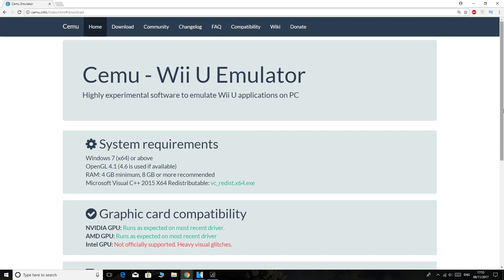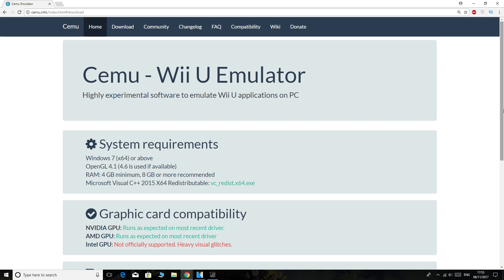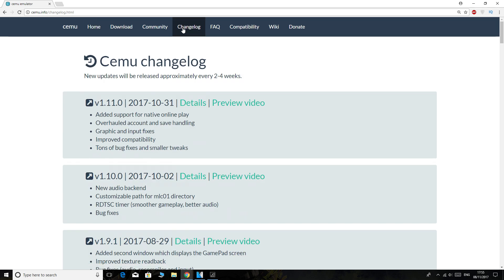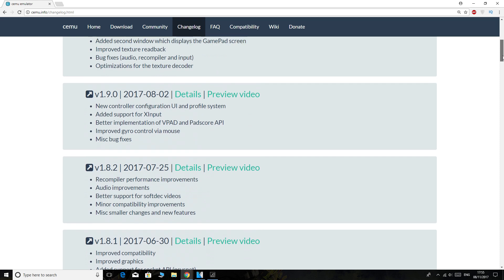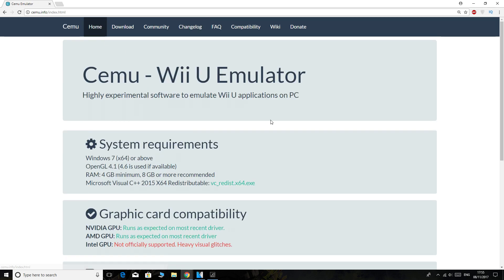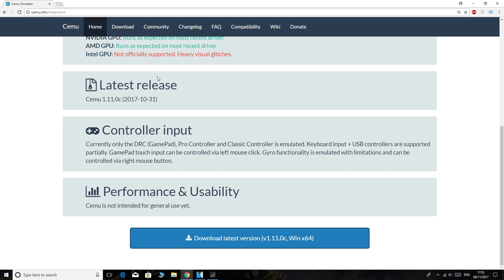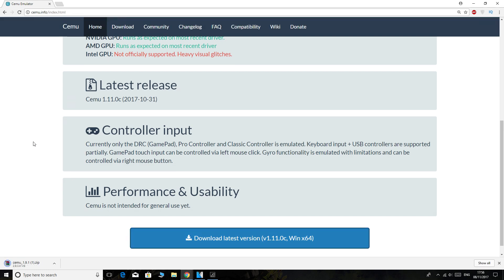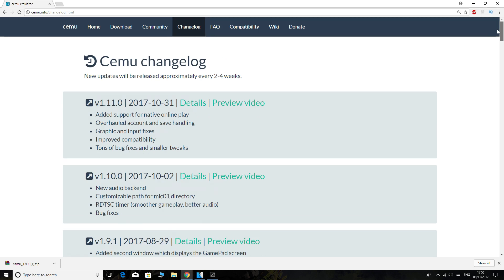Cemu Emulator | How to Get Any Version!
In this video I show you how to download any version of Cemu you like all the way back to 1.0.0 which came out in 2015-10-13 making it just 2 years old!